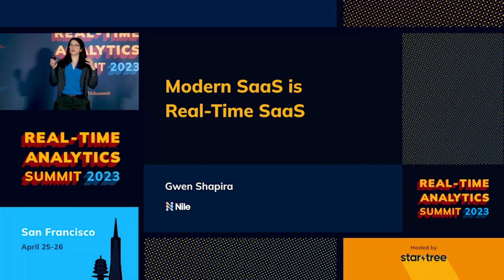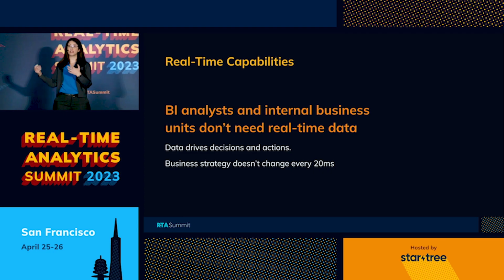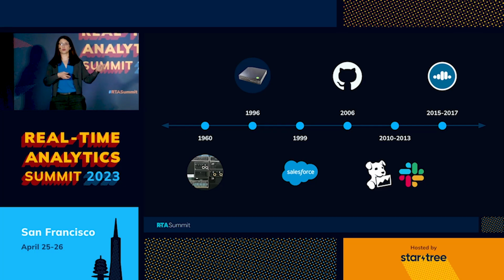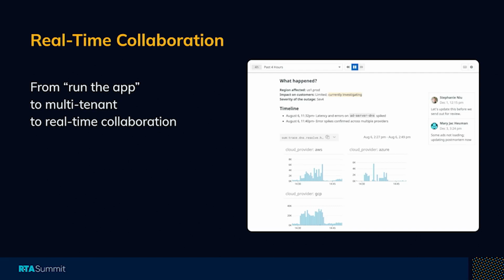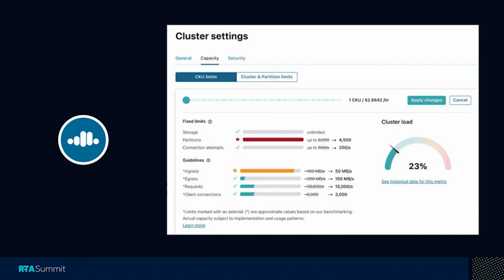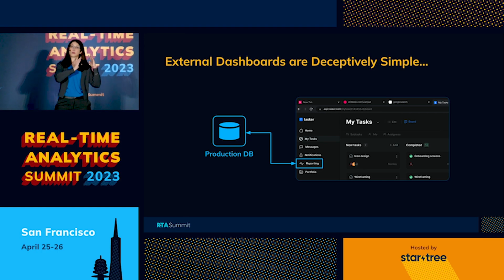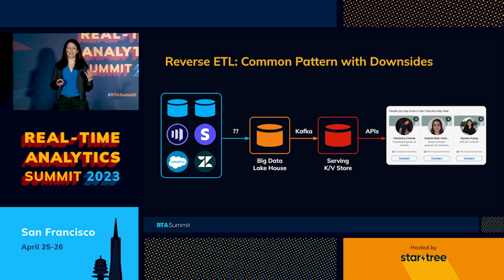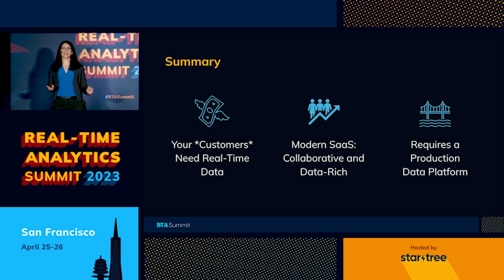Keynote: Gwen Shapira, Nile - Modern SaaS is Real-Time SaaS | RTA Summit 2023 (1080p)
More | Keynote by Gwen Shapira (Nile) at Real-Time Analytics Summit SF 2023. An executive asked you for a real-time dashboard for your company metrics? Be careful, it may be a trap. The real value of real-time data lies outside the C-suite, in the hands of users who need real-time data for real-time decisions and action.

This is nowhere more apparent than in the evolving architectures of leading SaaS applications such as Notion, GitHub or LinkedIn. They provide a data-rich user experience that users have learned to expect.

Gwen is the co-founder of Nile, where she and her team are trying to make it easier to build world-class SaaS. In her keynote, she’ll take a tour of how the SaaS landscape evolved and show examples of products that put real-time data front-and-center. She’ll share some of the architectures she’s seen teams develop to deliver these insights, and point out the architectures that break in painful ways vs the ones that are actually proving themselves in this next generation of applications already being built.